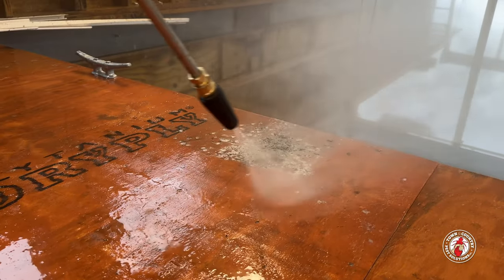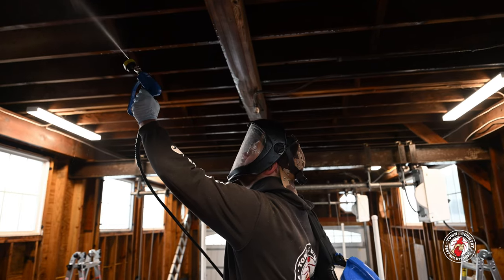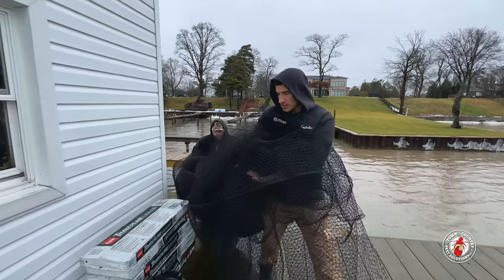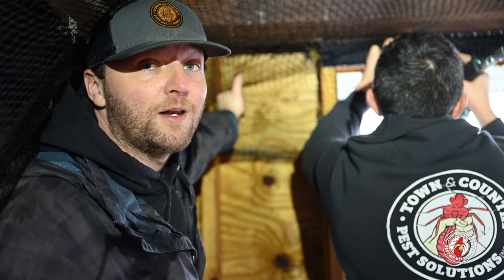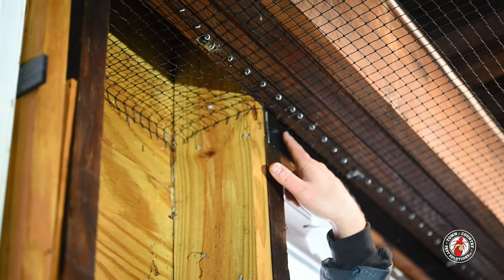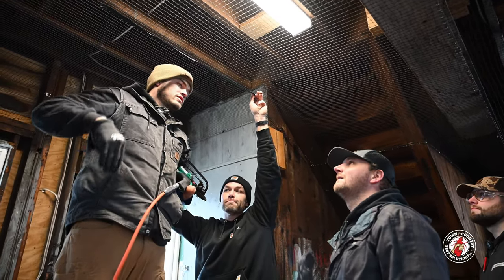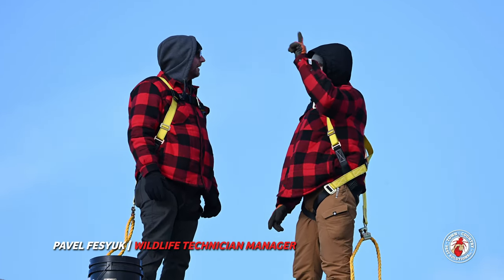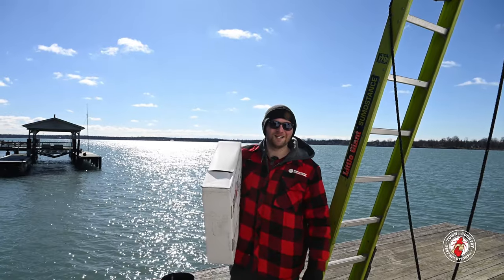The Best Way To Bird Proof Your Property | Around Town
In order to get this beautiful boathouse in shipshape, our crew has come up with a long list of bird exclusion tactics, and a treasure trove of specialty products from @BirdbgoneProducts. When it comes to keeping birds away from any kind of structure, the crew at Town & Country Pest Solutions knows that anything worth doing, is worth doing right!

Birds can be a nuisance, causing damage to property and creating unsanitary conditions with their droppings. Our team of experts are trained in effectively and humanely deterring birds from roosting and nesting on homes. With Bird B Gone's innovative and eco-friendly products, you can protect your home from birds without harming them. Whether you're dealing with pigeons, sparrows, or other pesky birds, our bird-proofing methods are proven to be effective in keeping them away from your property.

0:00 - The Problem
0:32 - Swab the Poop Deck
1:05 - Net Install Begins
1:22 - The Net Facts
2:29 - Zipper Install
3:03 - The Crows Nest
3:33 - See You At The Next Job